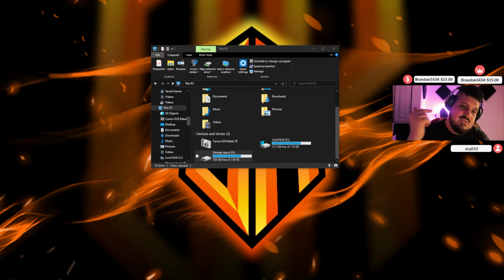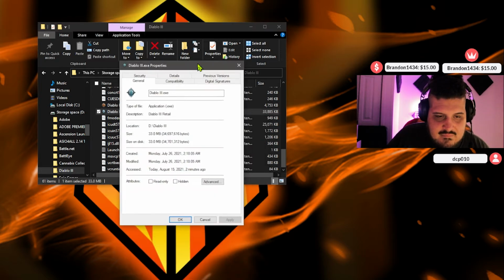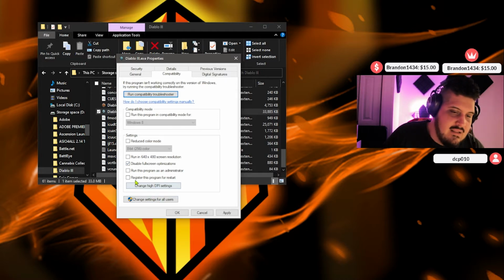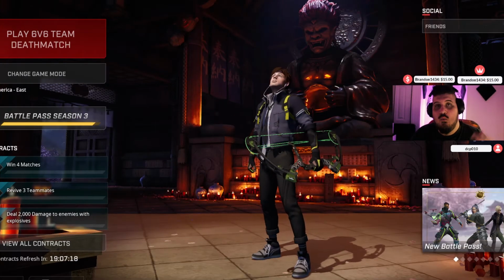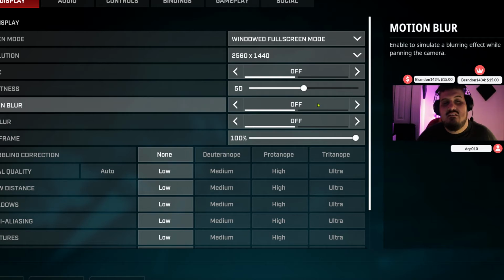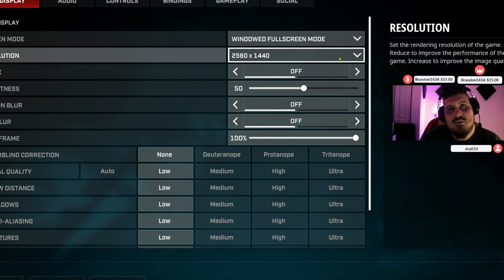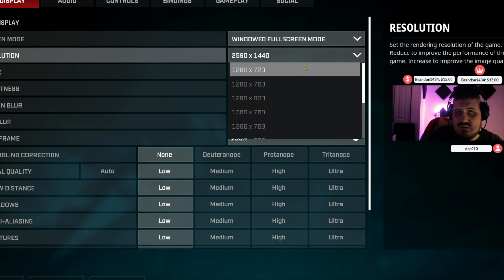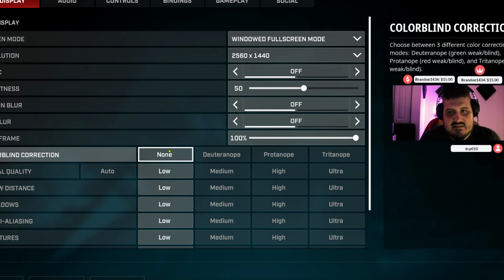FPS Boost! + Rogue Company best settings for performance for low end PCs!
Looking for some help getting those Rogue Company best settings or framerates up? Look no further my friend! Here is a quick guide on getting the maximum frames with any application including a Rogue company video for the best settings guide at the end. Enjoy~

⚡+30% FPS Boost! for anything! + Rogue Company Optimal settings for performance for low end PCs!